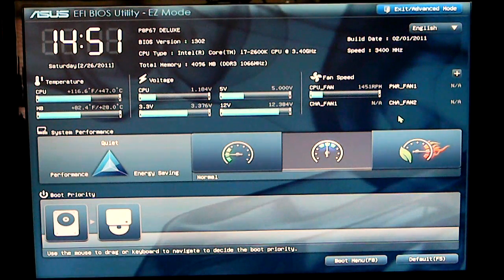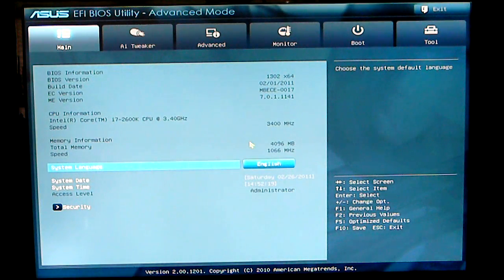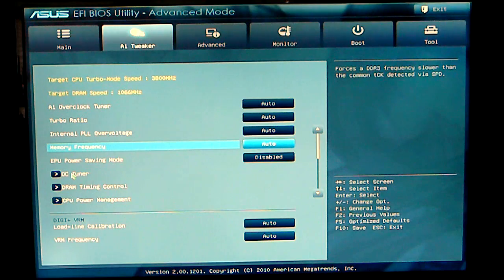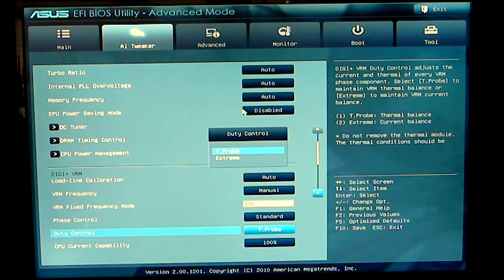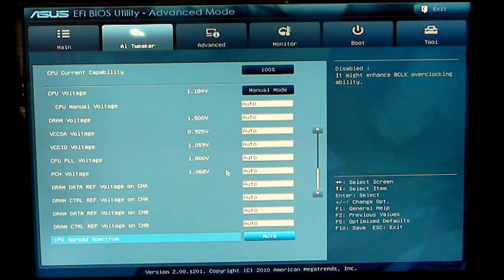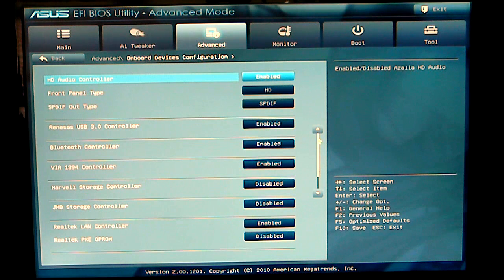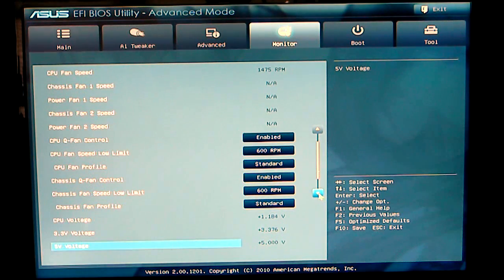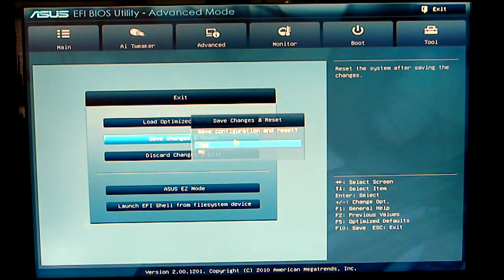ASUS P8P67 Deluxe Motherboard UEFI BIOS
An overview of the ASUS P8P67 Deluxe Motherboard UEFI BIOS